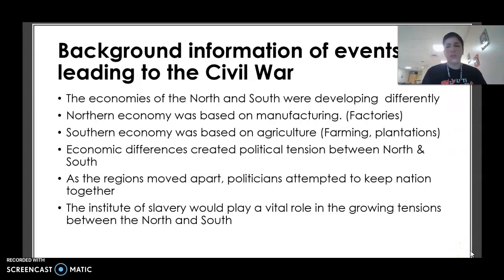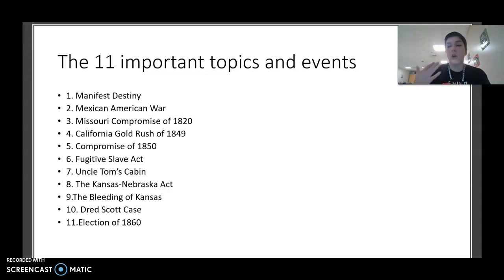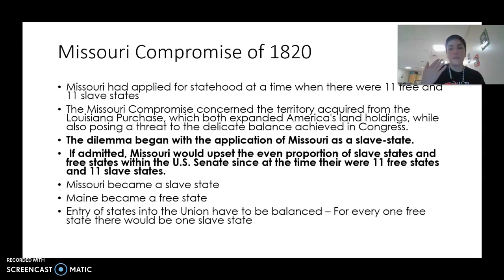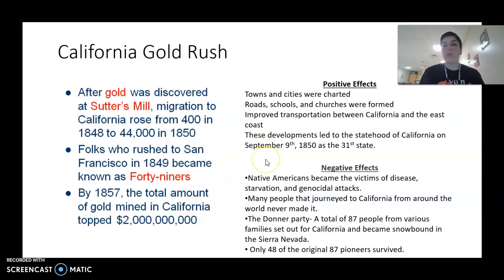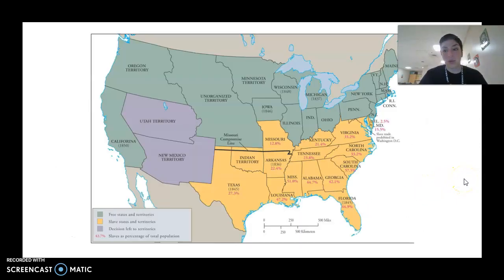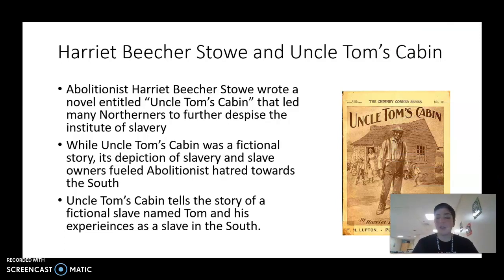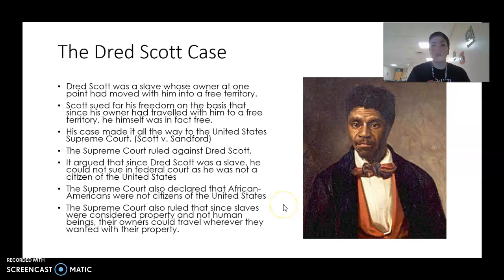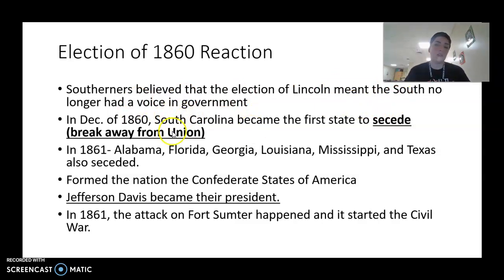Beginnings of the Civil War